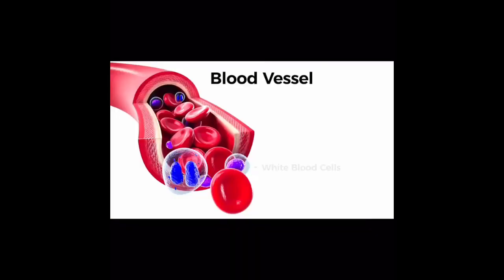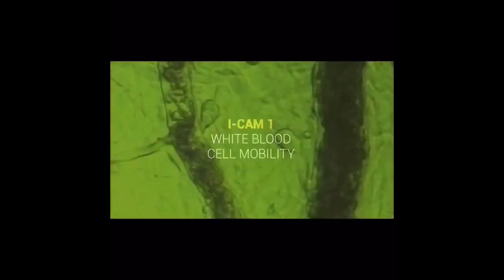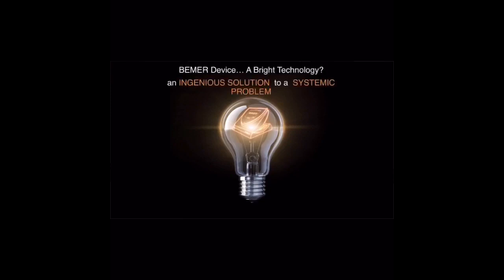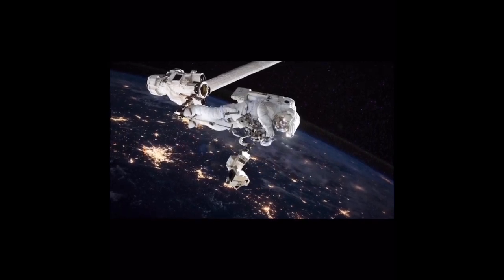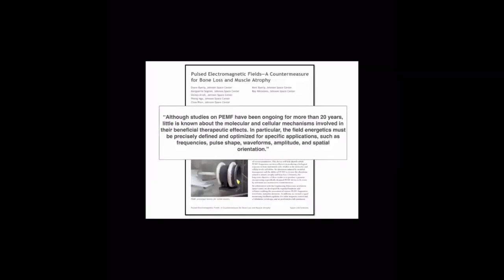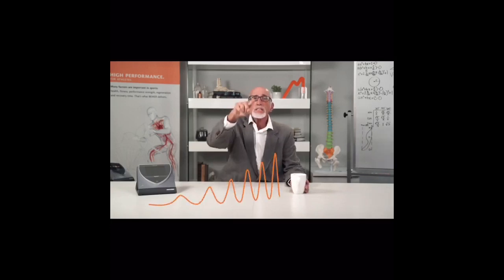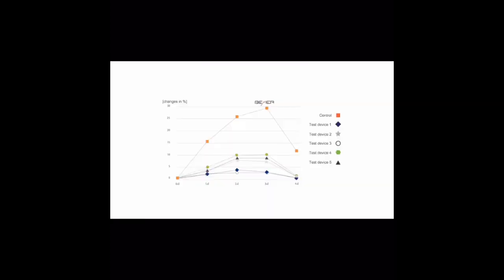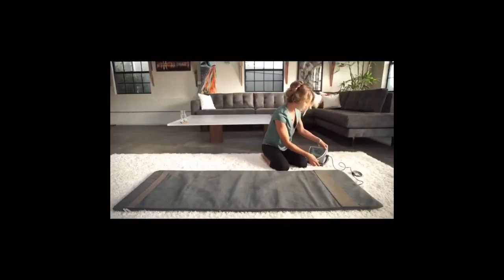Bemer Science Part 3